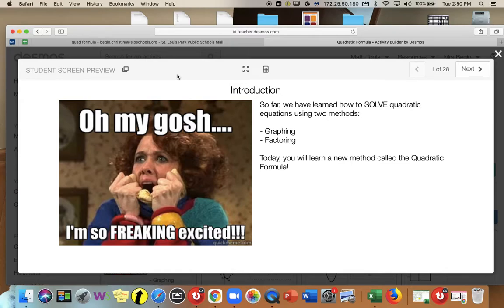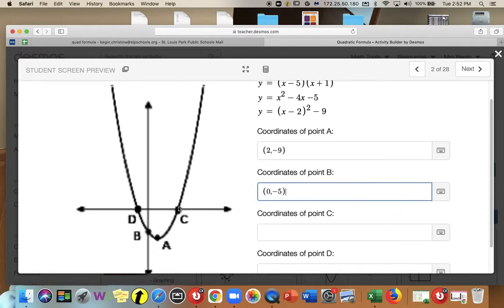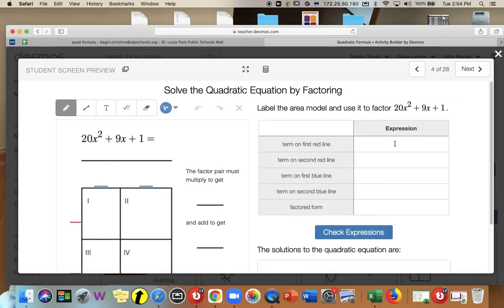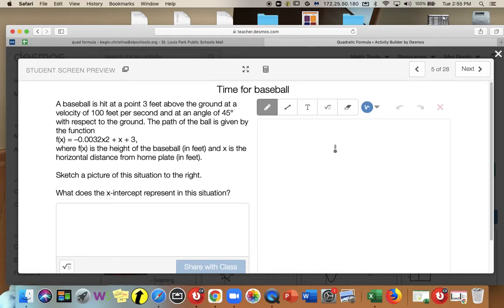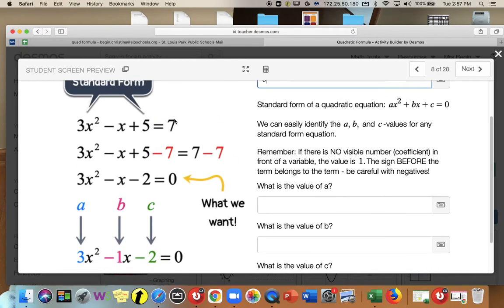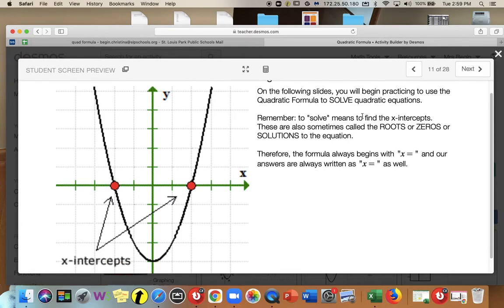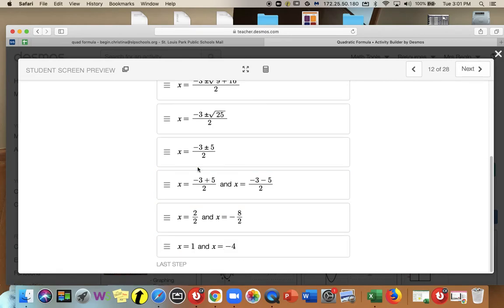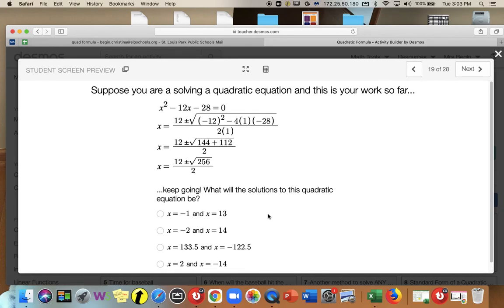6.11 Intro to Quadratic Formula